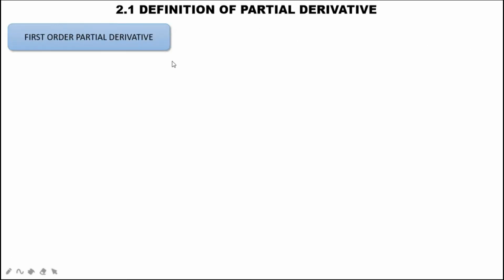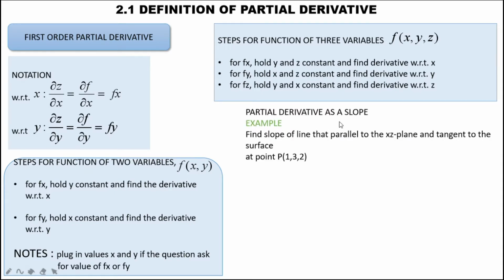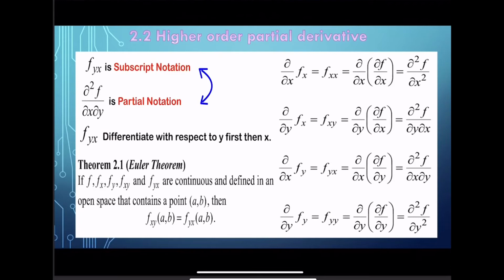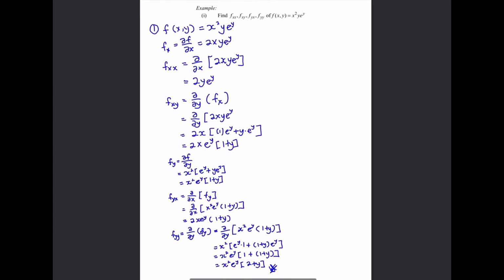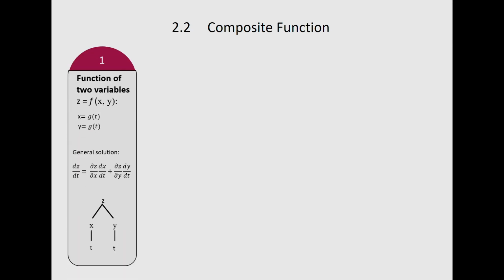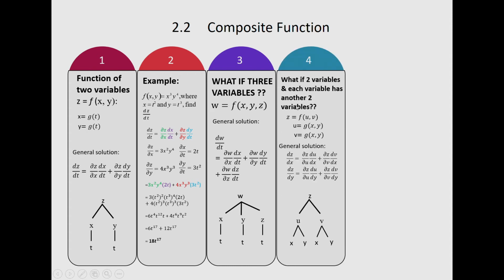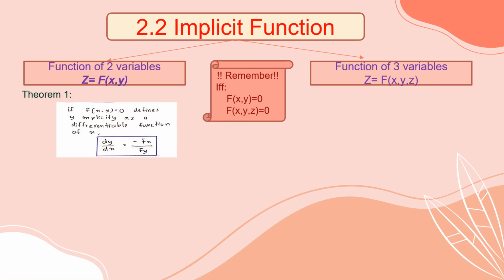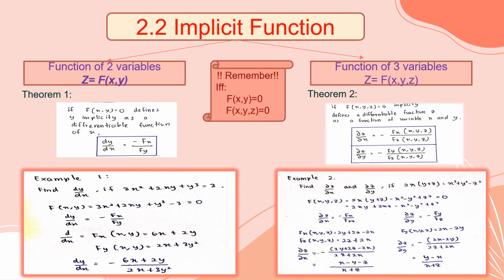Chapter 2 Part 1: Partial Derivatives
Im Firdaus from group 3 Section 30 SSCE 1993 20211 supervised  by Dr  Mohd Faisal Mohd Basir from Universiti Teknologi Malaysia. This video covers:
1. First Order Derivatives
2. Higher Order Derivatives
3. Composite Functions
4. Implicit Functions